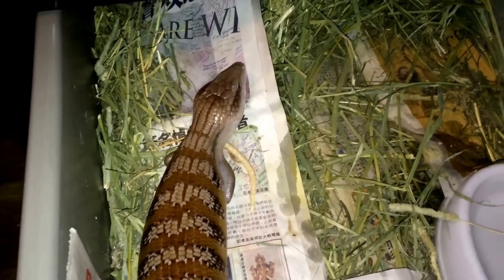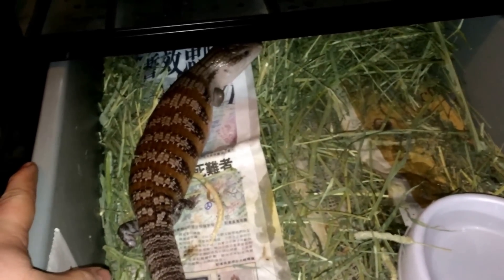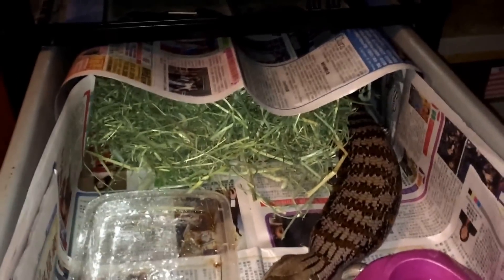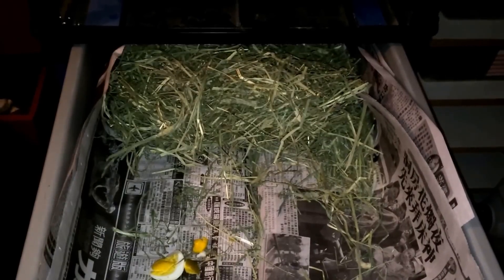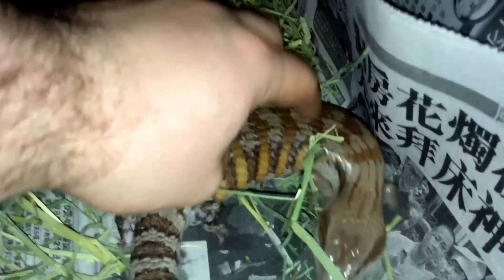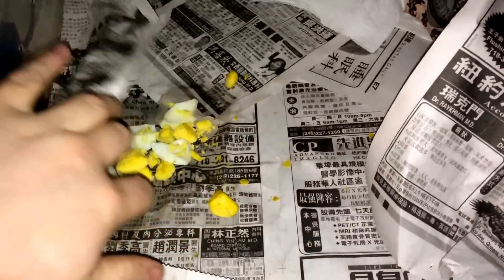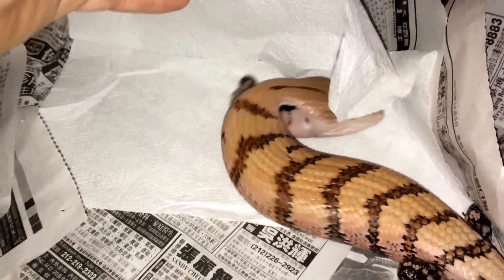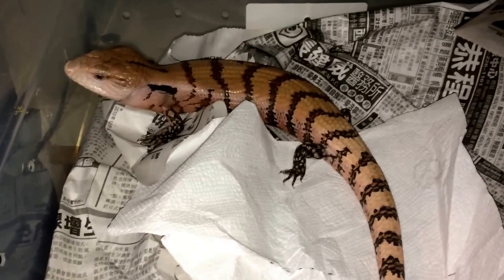Blue Tongue Skink Update!!!